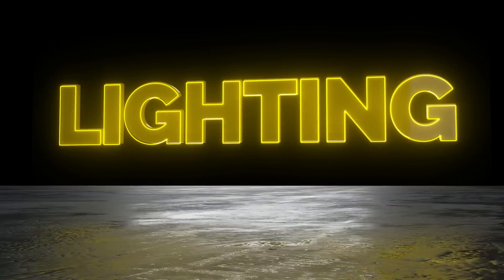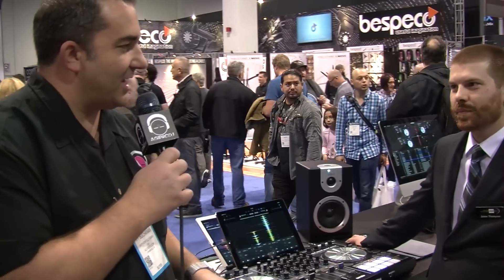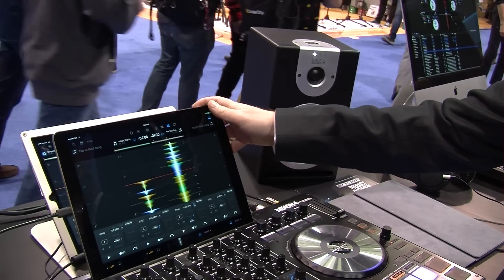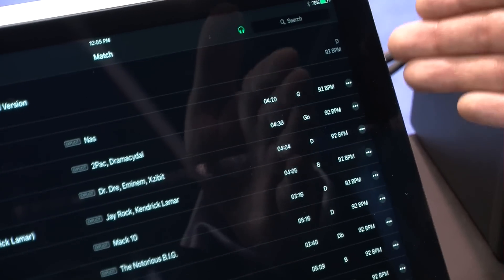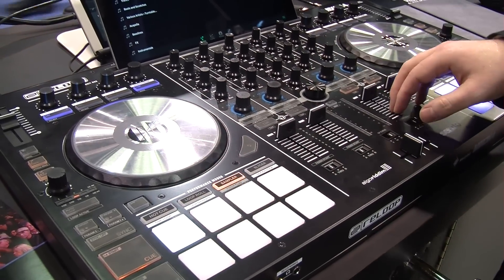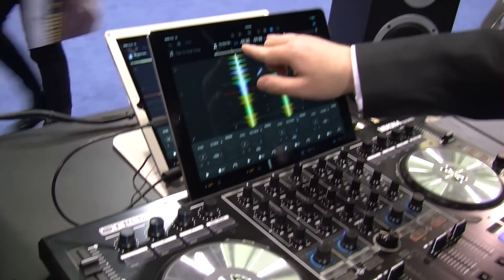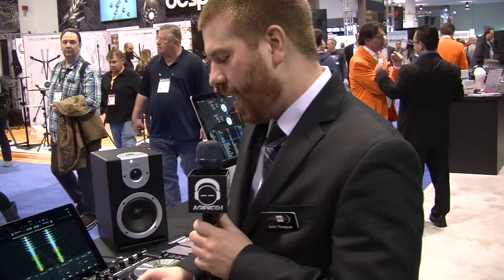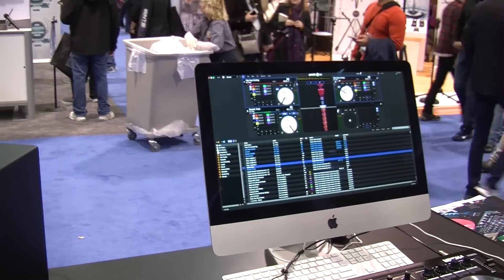RELOOP MIXON 4 Serato DJ/DJAY Controller | NAMM.17 - agiprodj.com